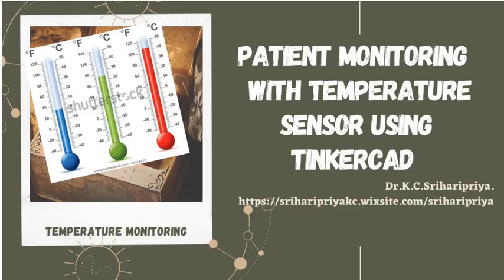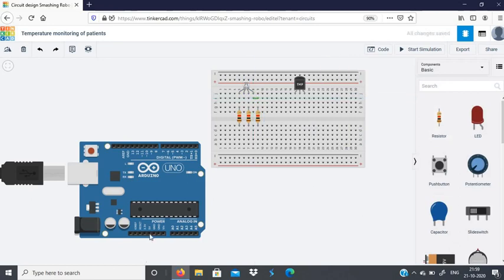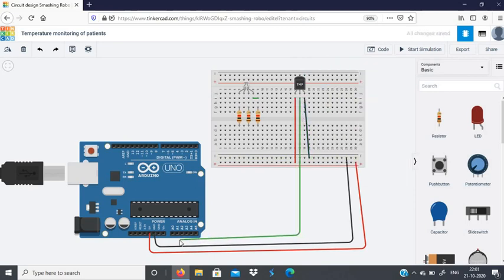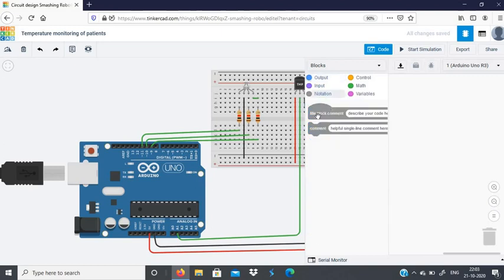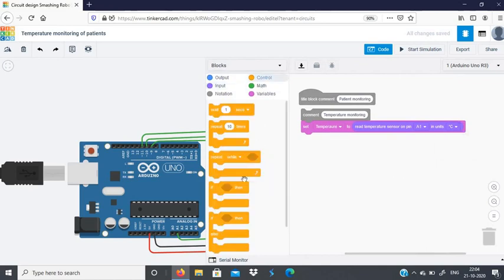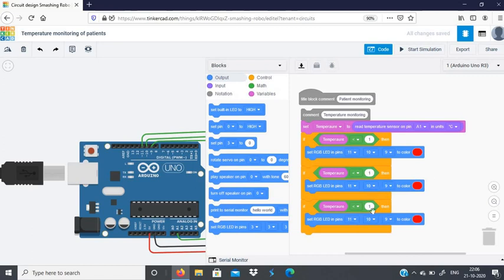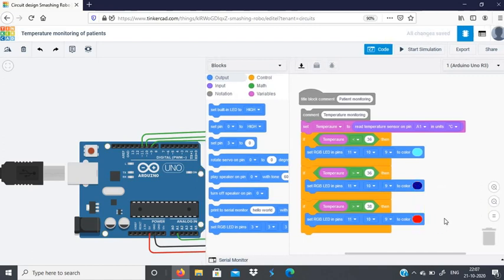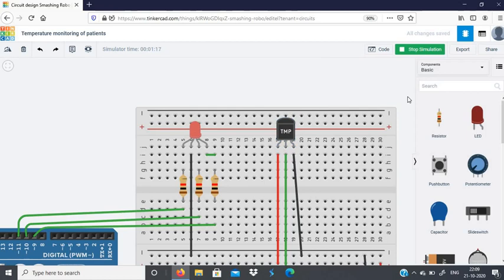Patient monitoring with Temperature sensor using Tinkercad | IoT application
In this video, we have tried to monitor the health of patient interms of temperature., (i.e.,) to check whether a patient is having fever or not ... with the help of Temperature sensor using Tinkercad circuits.
Note: There is an error in blocks while mentioning the numbers of Green and Blue terminals. The numbers are interchangeably used for green and blue terminals, kindly correct it.